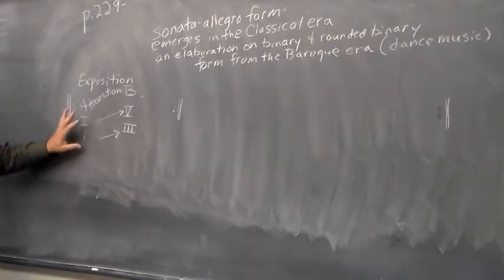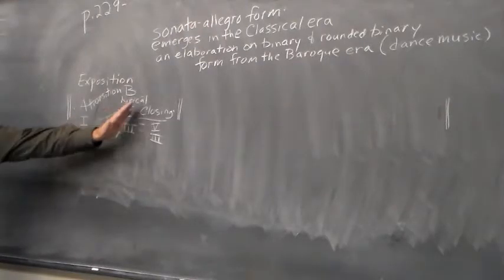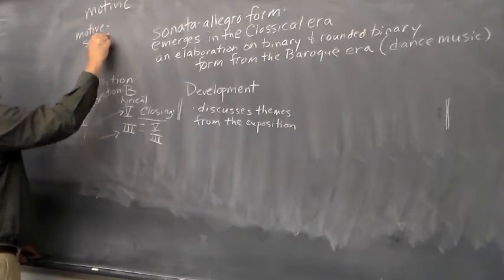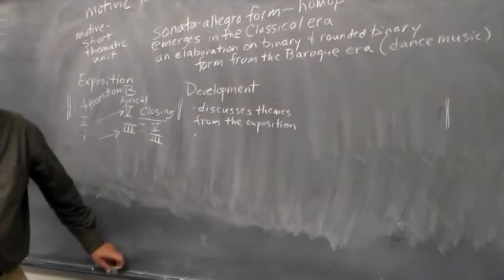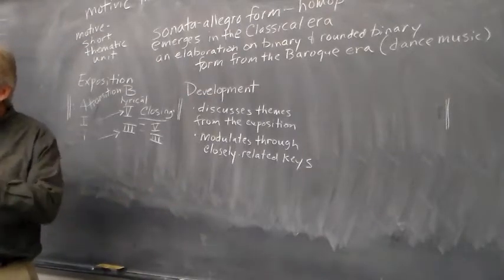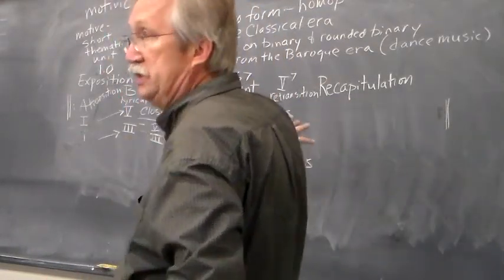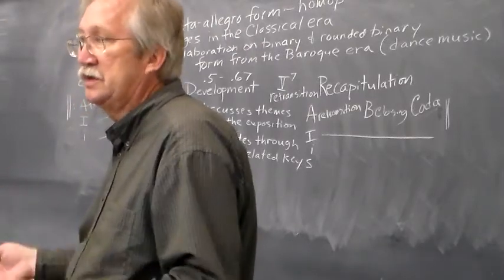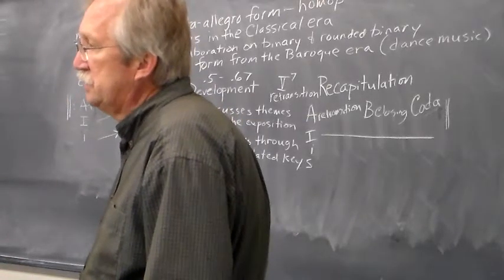Music Literature Lecture 1d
Sonata-allegro form concluded
At 3:53 - term written is homophonic texture